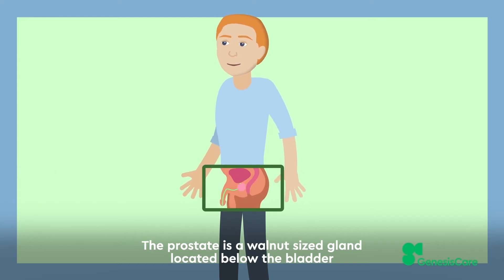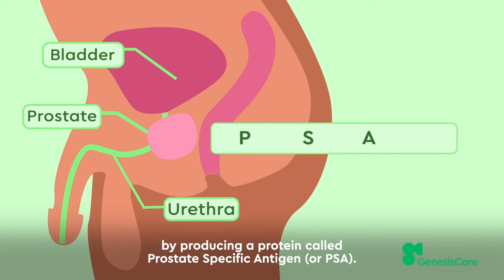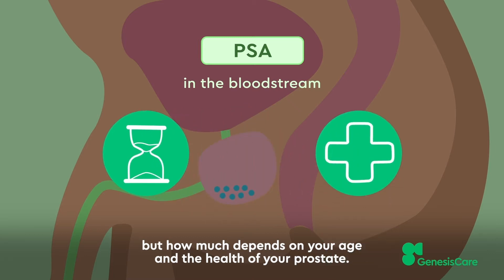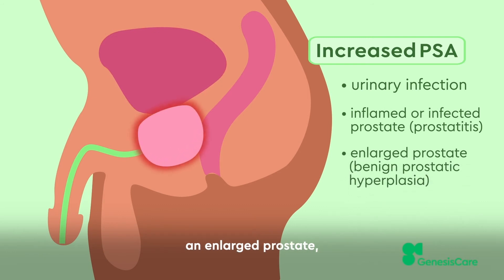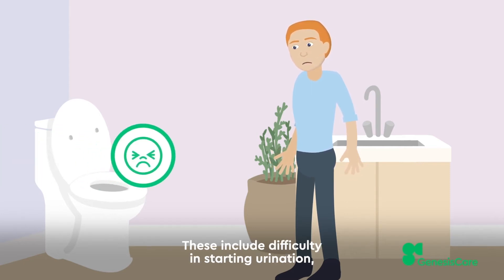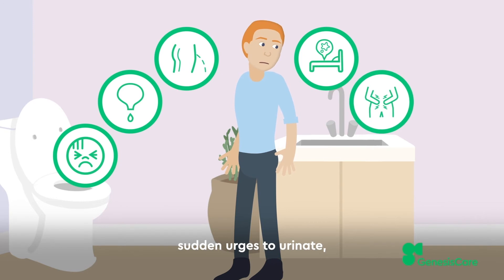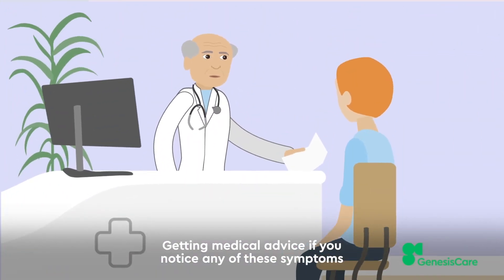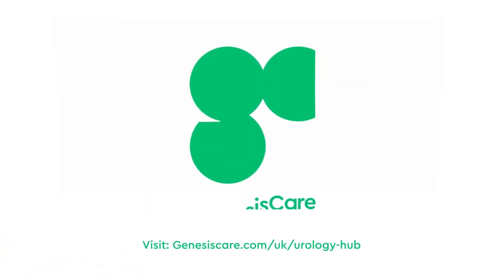GenesisCare Understanding the Prostate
An short animation providing a description of what the prostate is and its function along with the symptoms that could indicate a prostate issue.